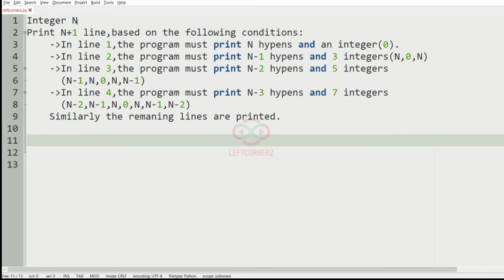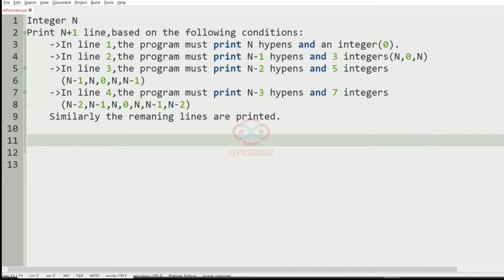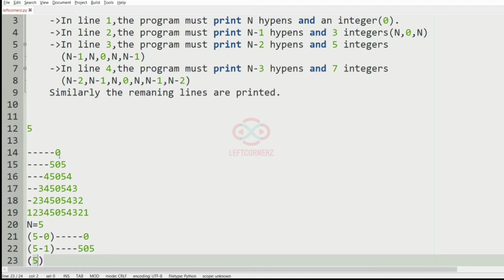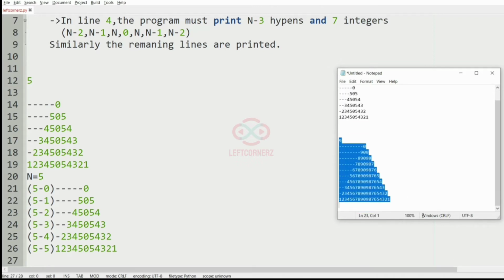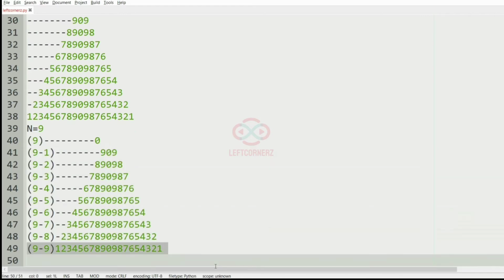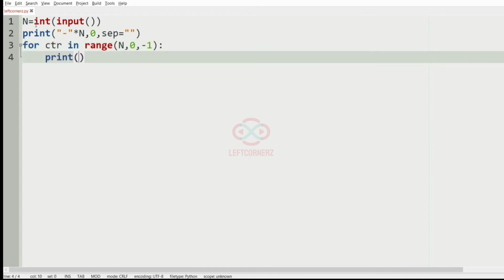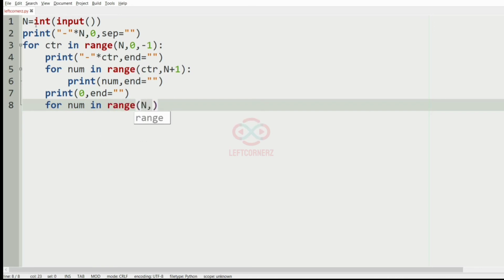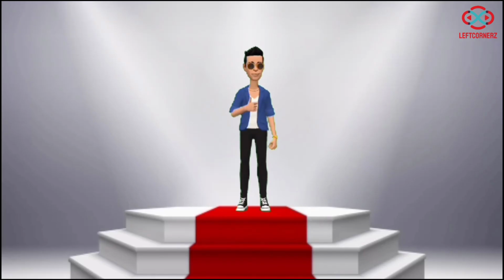skillrack daily challengelogicandsolution-increment&decrement triangle pattern(15-11-2020)[id -4895]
Video By:
Karthik B
Tharunkumar K